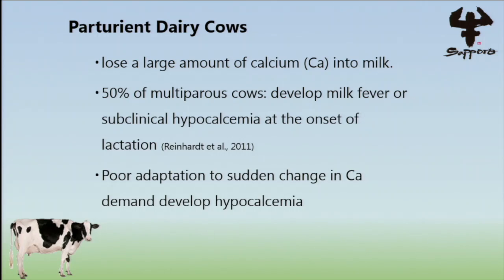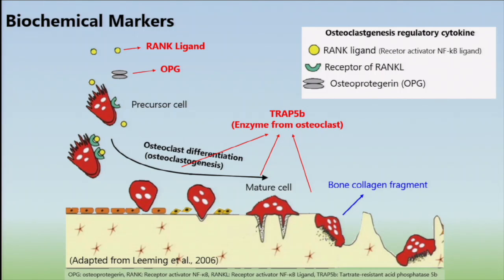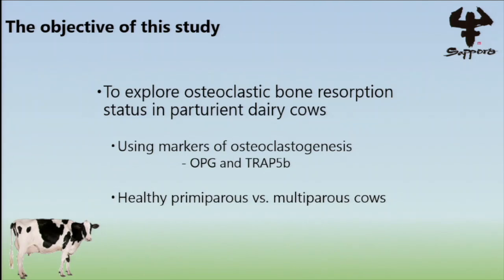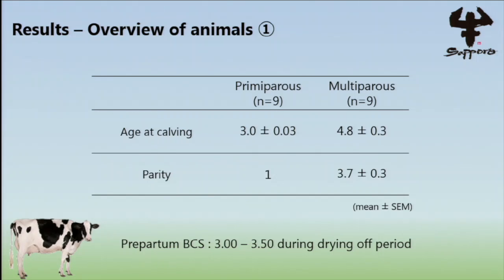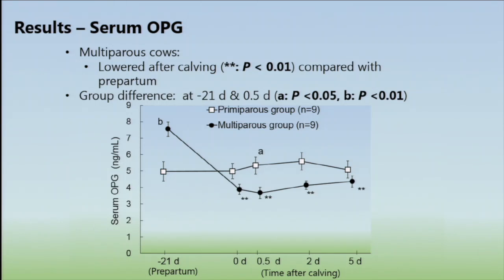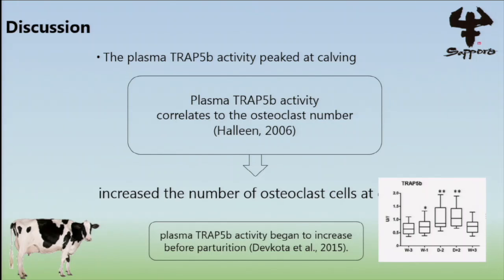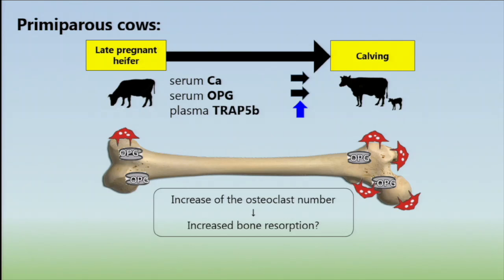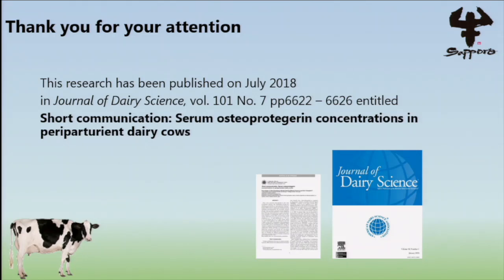Bone resorption status in parturient dairy cows: a perspective of bone markers...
Kaoru Hatate, Japan

Bone resorption status in parturient dairy cows: a perspective of bone markers related to osteoclast activity